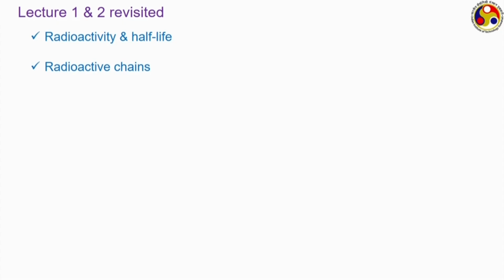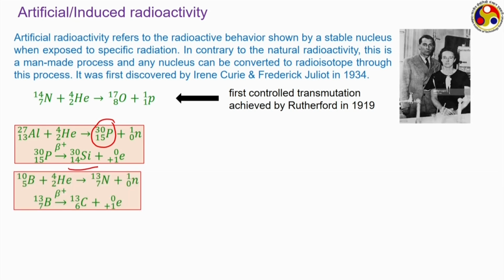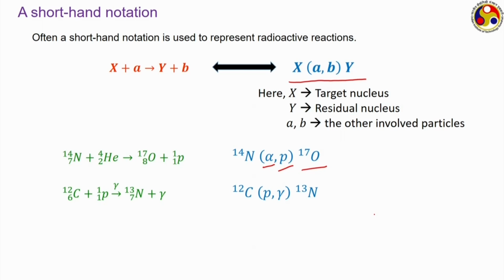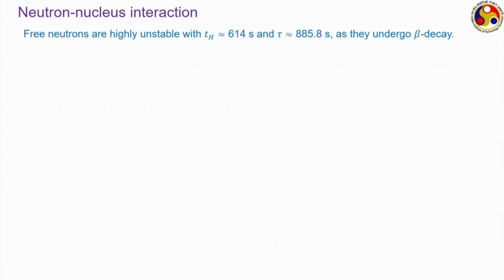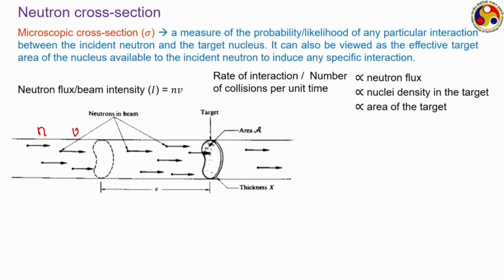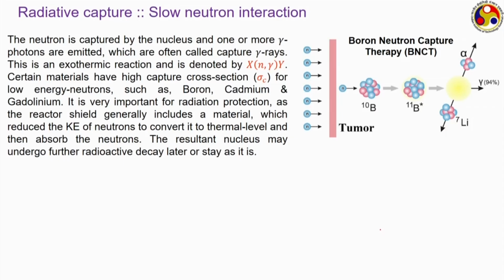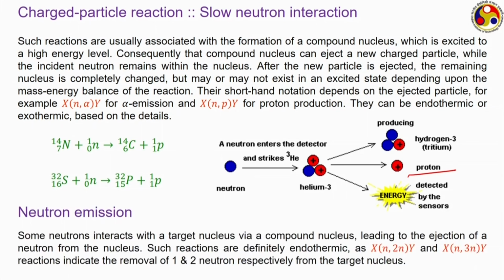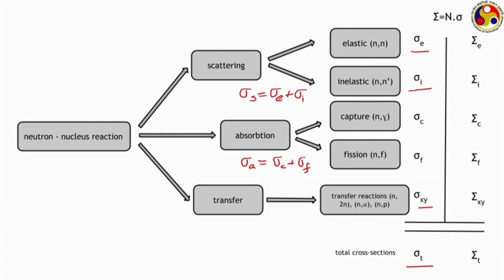Lec05: Artificial radioactivity and neutron-nucleus interactions